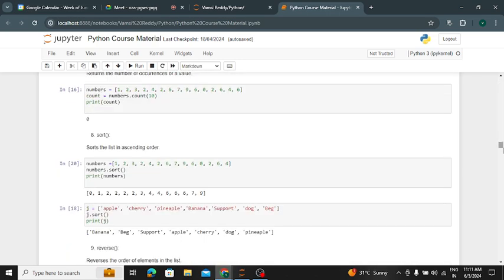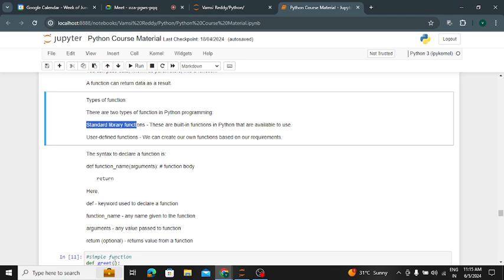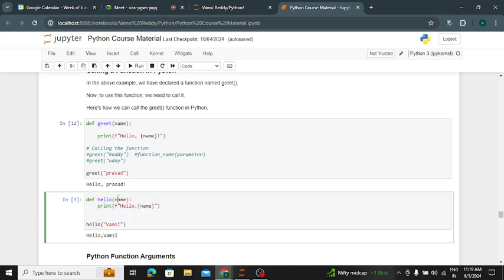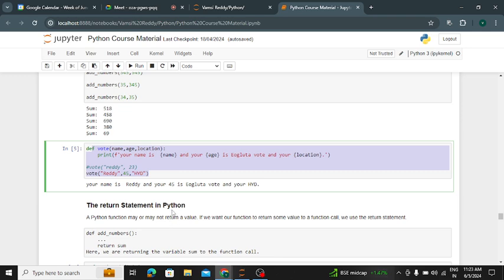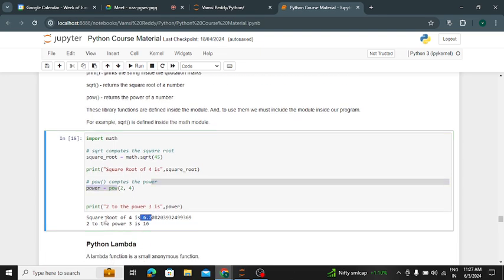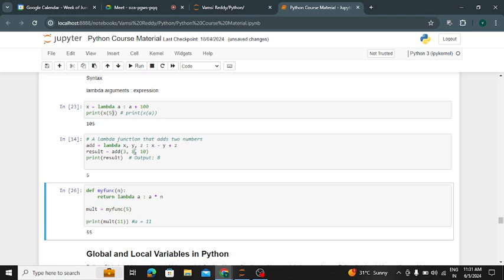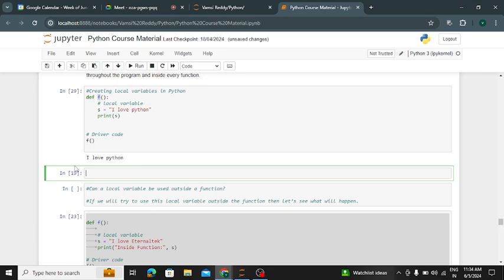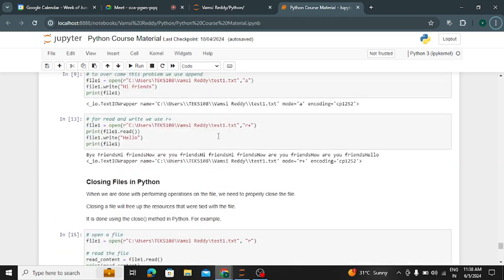Python Function 11 AM